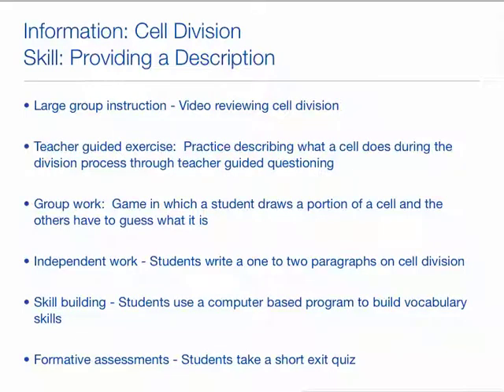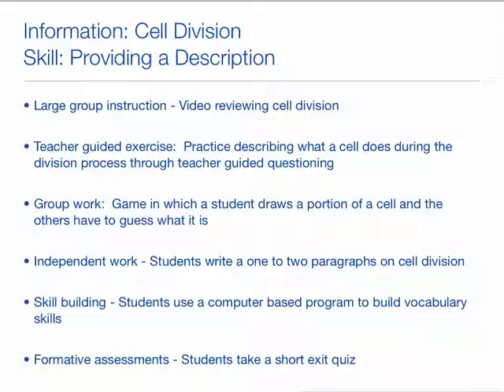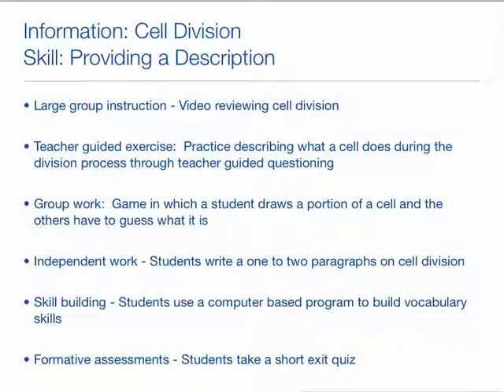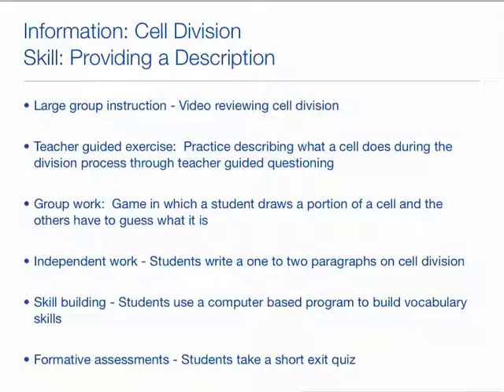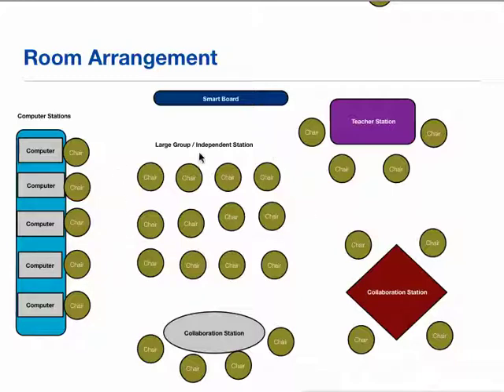What should you do in class?